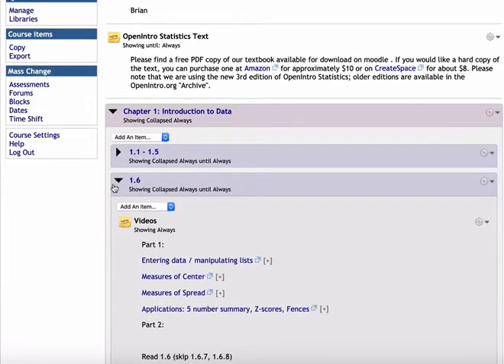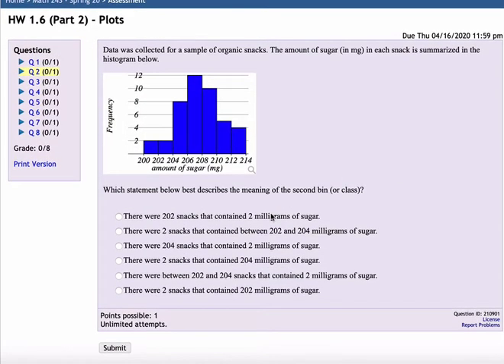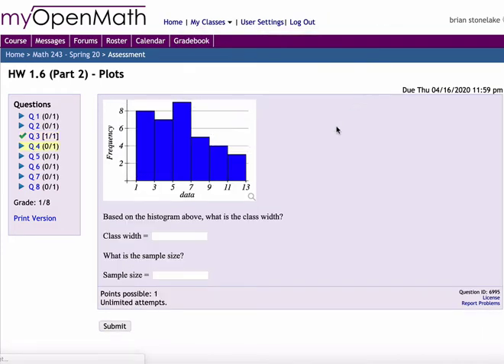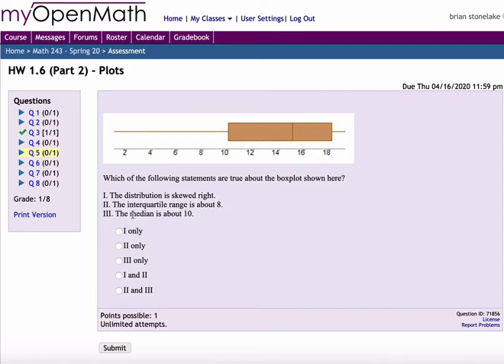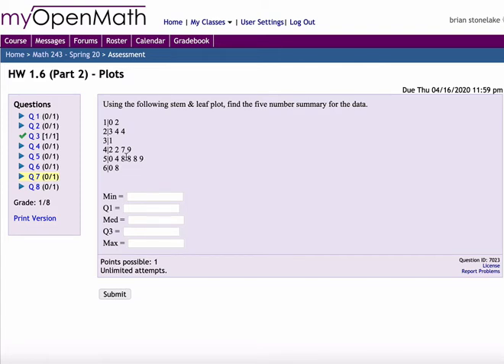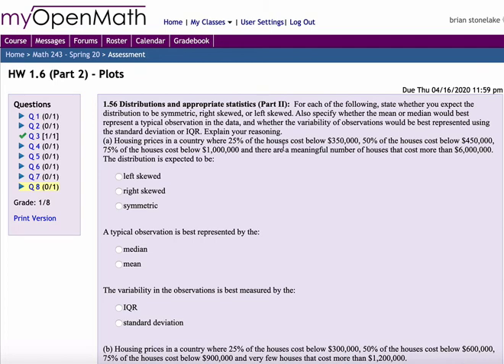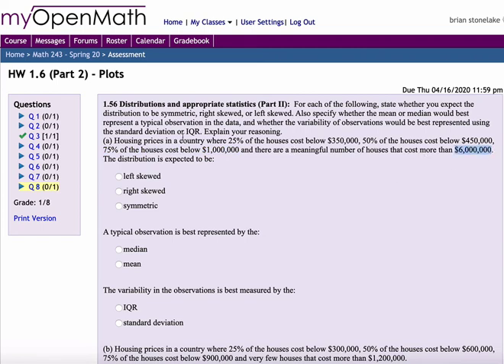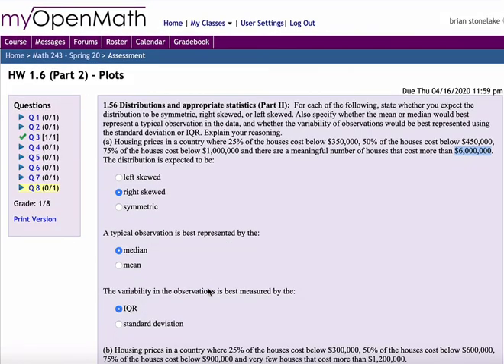HW 1.6 part 2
reviewing HW 1.6 (part 2)